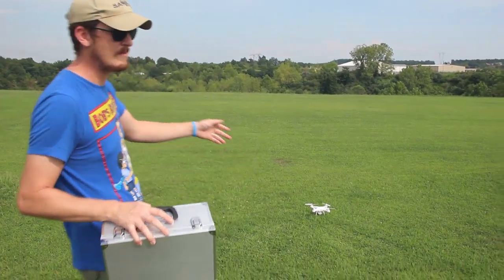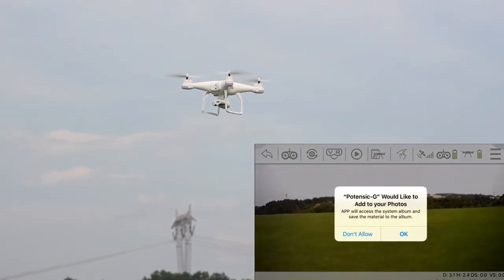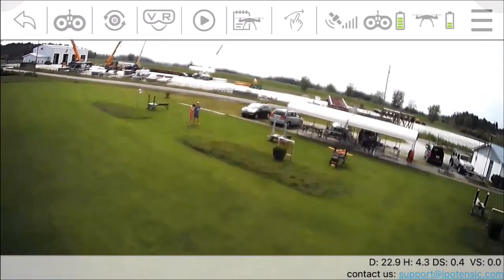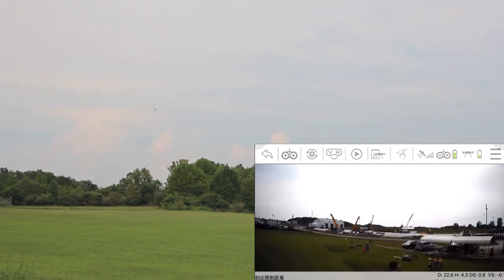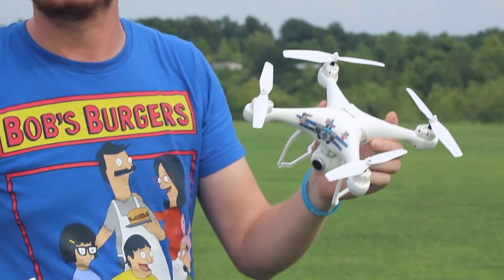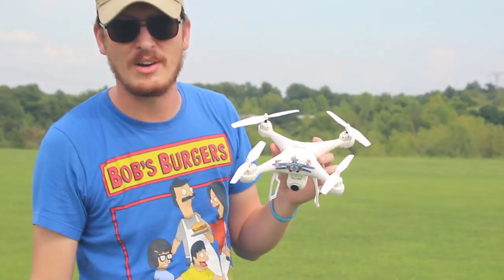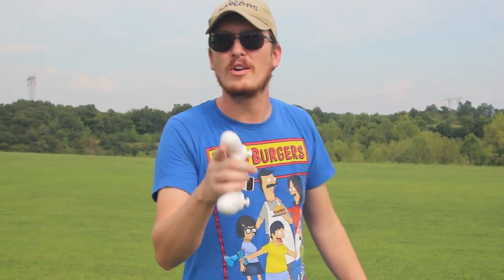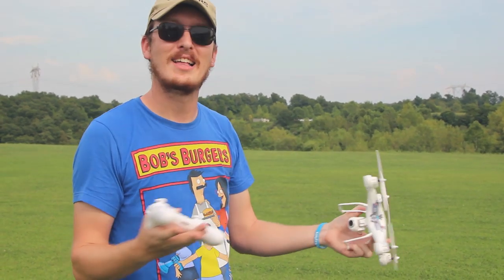BREAK UP is OVER...for now... - TheRcSaylors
After taking a month long break from drones, we have now ended the break up with drones.  Too bad the relationship didn't start back on a strong note.

Support TheRcSaylors